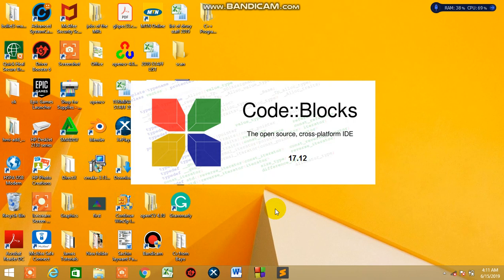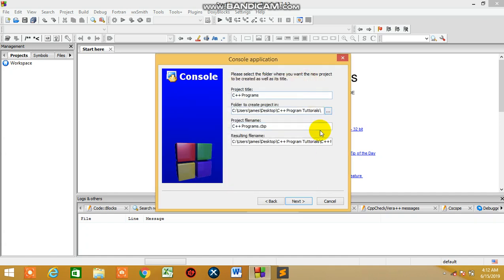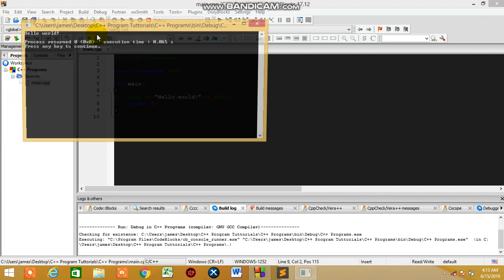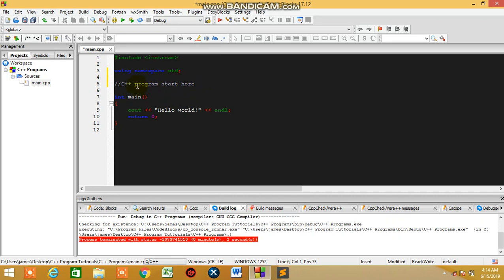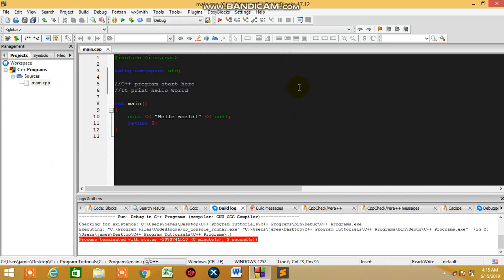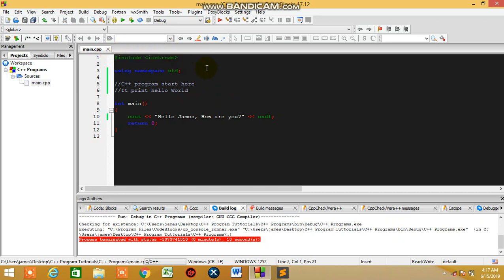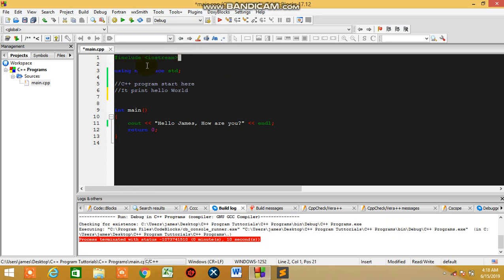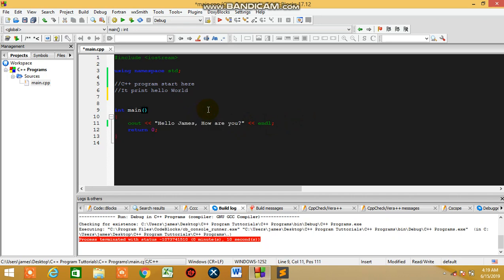#3 C++ Programming Language Tutorial- First Program and fundamental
In this tutorial, we are going to create C++ Programs and talk about the C++  program fundamentals: Preprocessors, Comments, etc..